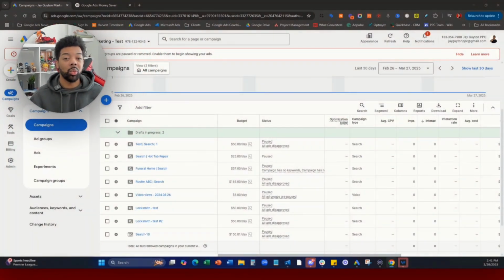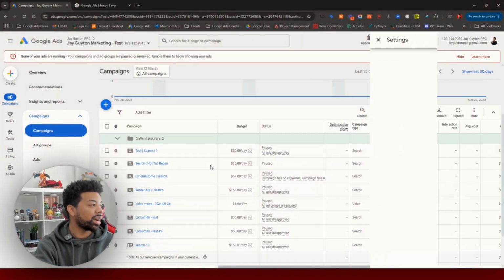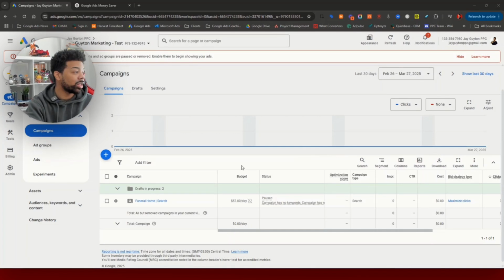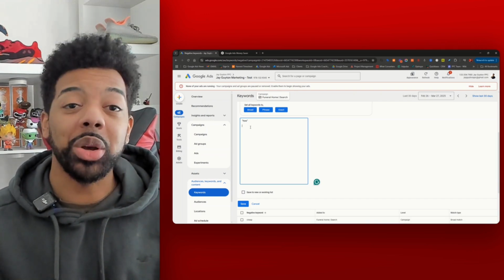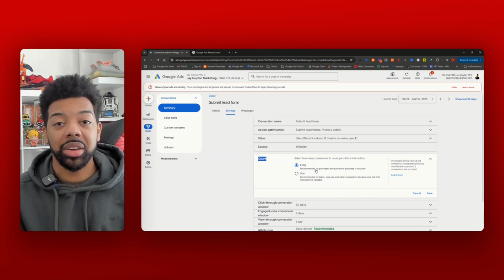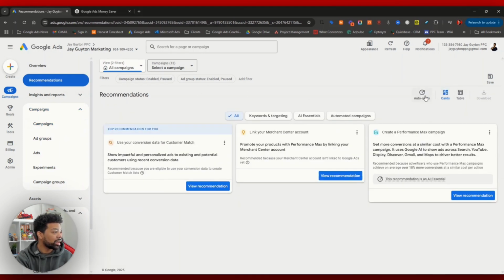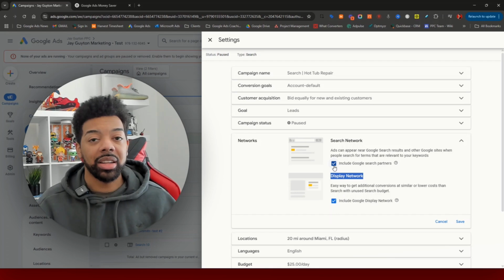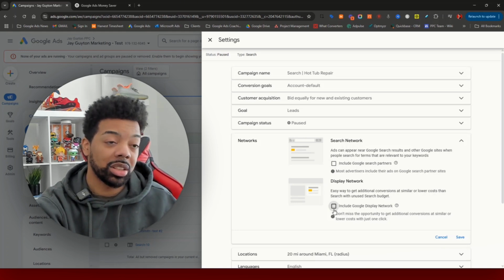Turn OFF These 6 Google Ads Settings Before They Waste Your Money